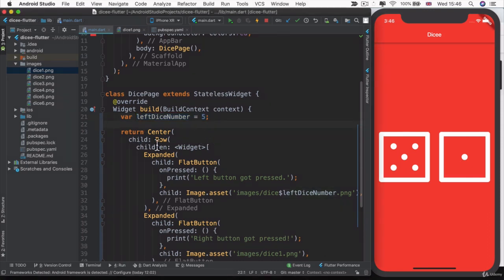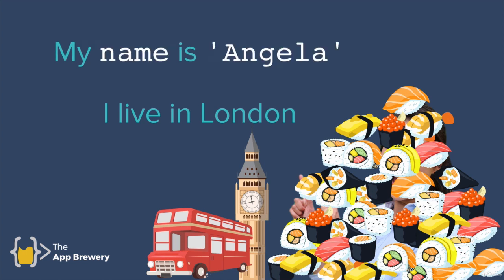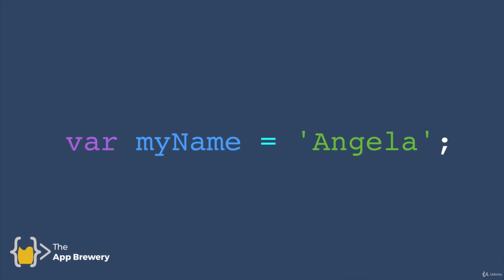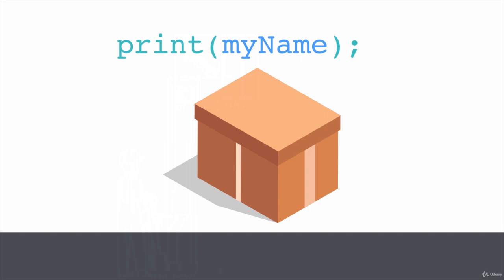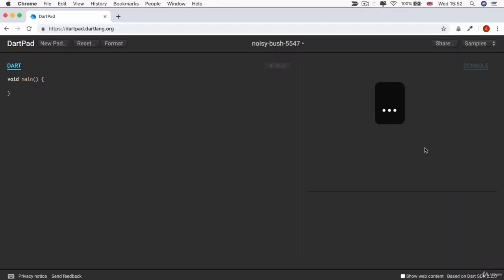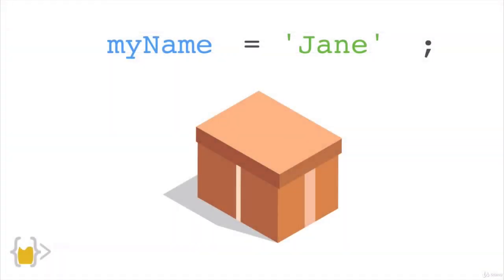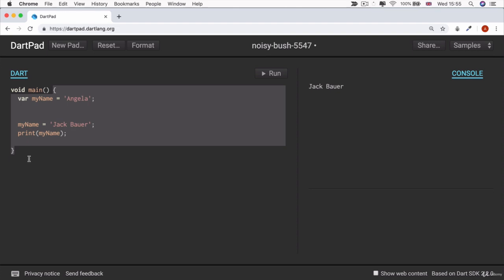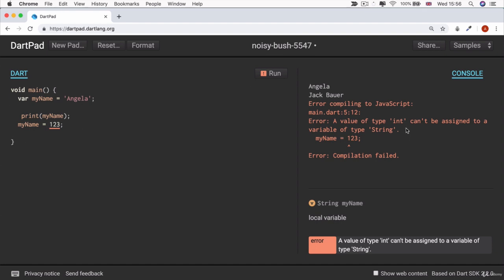Flutter Dicee 7.Dart Variables